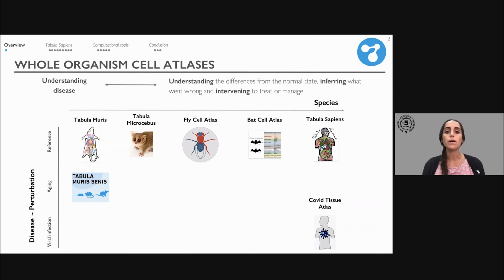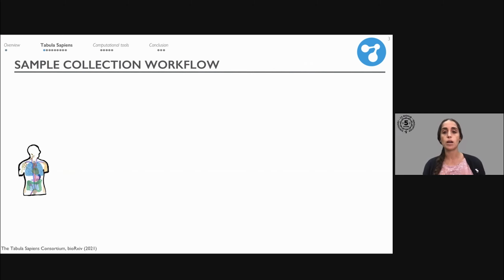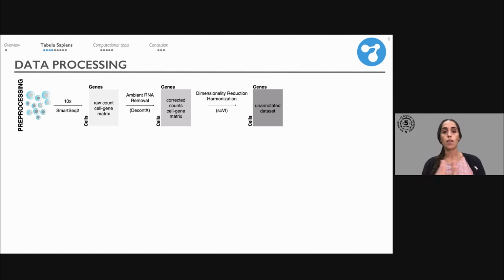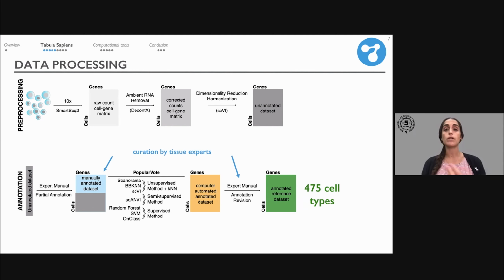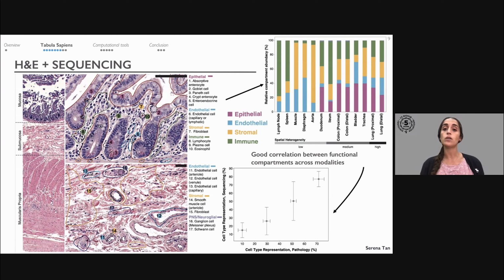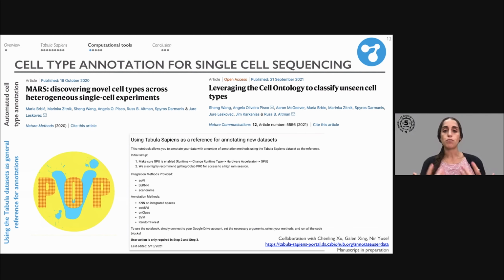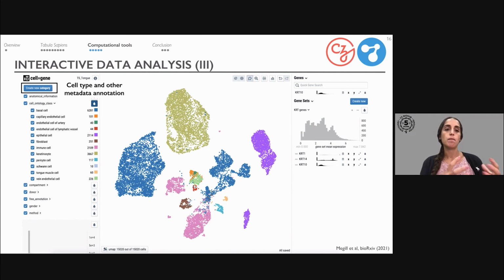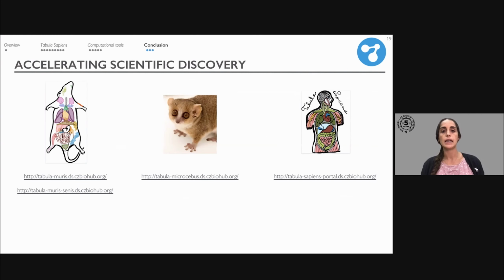Computational Biology for Whole Organism Cell Atlases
Angela Oliveira Pisco – Bioinformatics, CZ Biohub